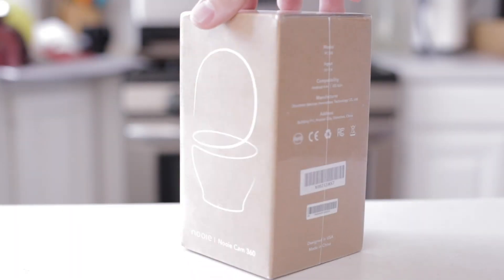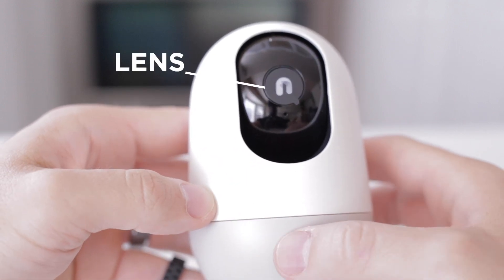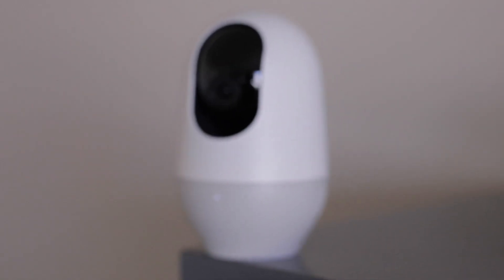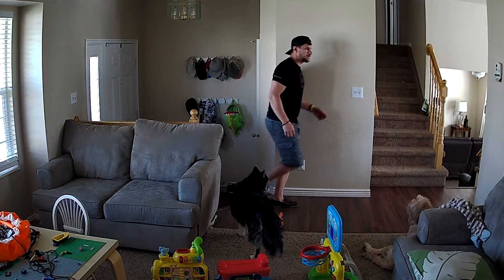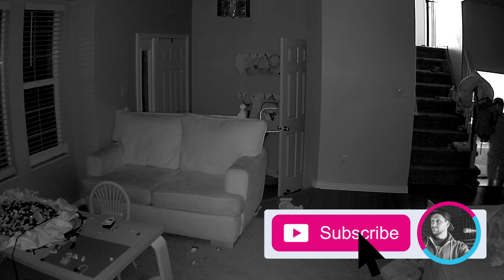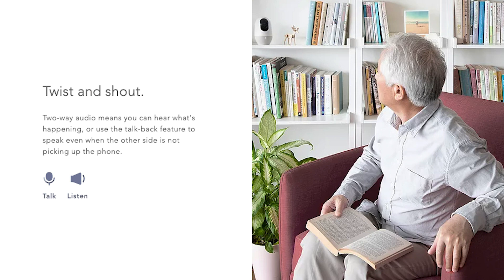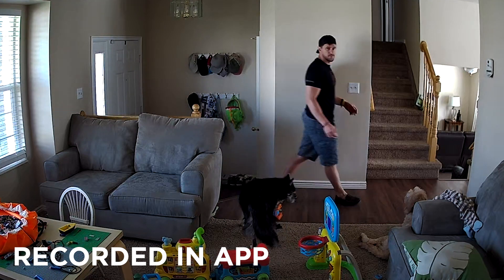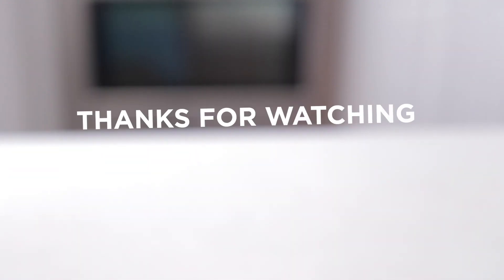Nooie Cam 360 Review | Unboxing | WiFi Camera 1080P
The NEW Nooie WiFi Camera 1080P, 360-degree Wireless IP Camera, Home Security Camera, Baby Pet Monitor, Motion Tracking, Super IR Night Vision, Two-Way Audio, Motion & Sound Detection

To Purchase: